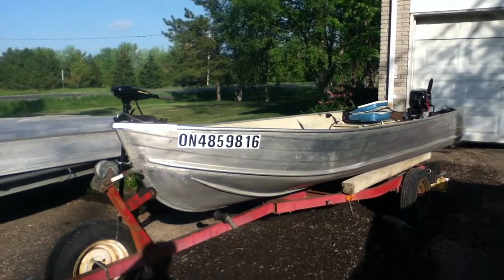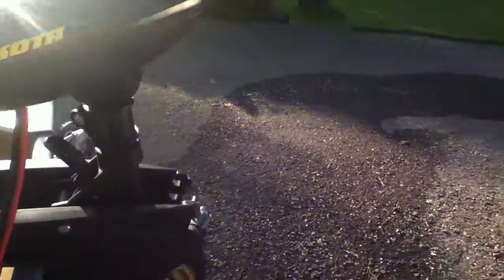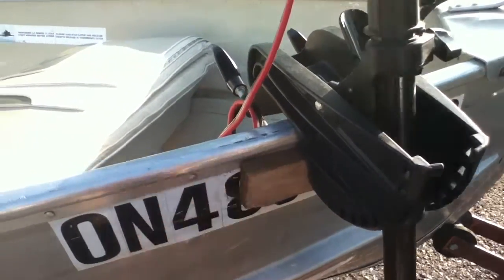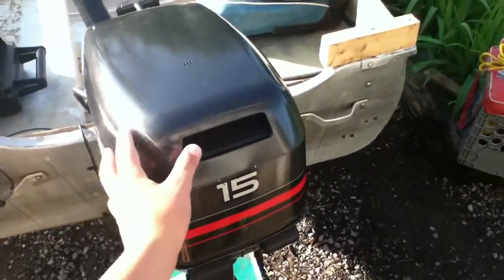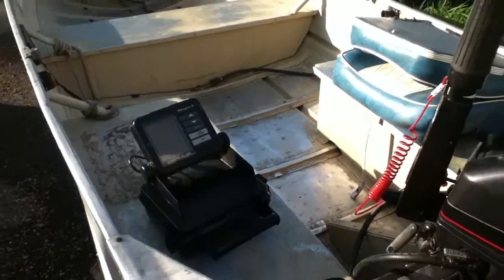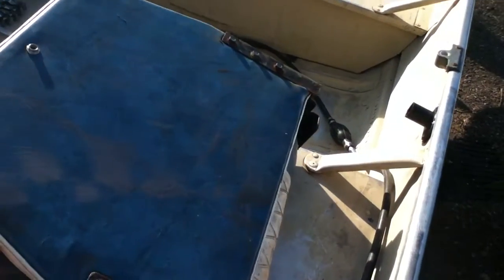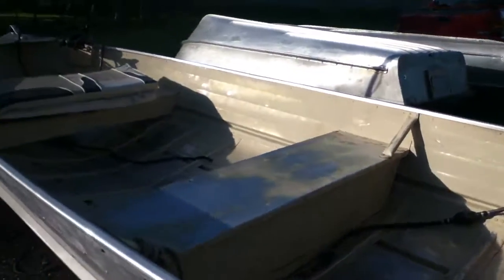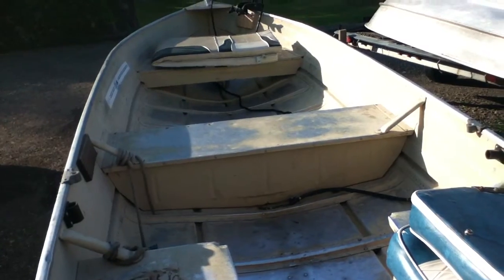Legend Fishing | Our PrinceCraft 14' Fisherman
Just a quick overview of our boat.